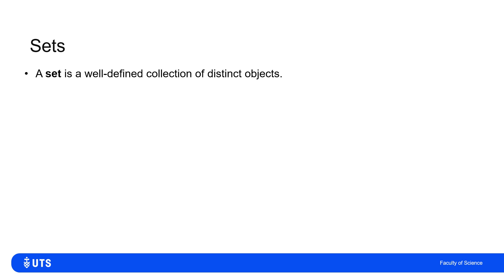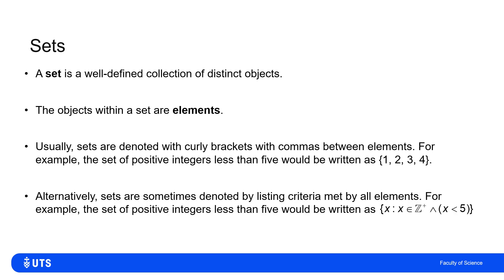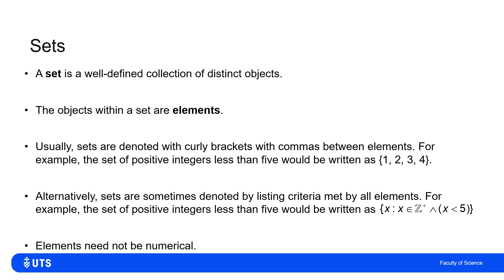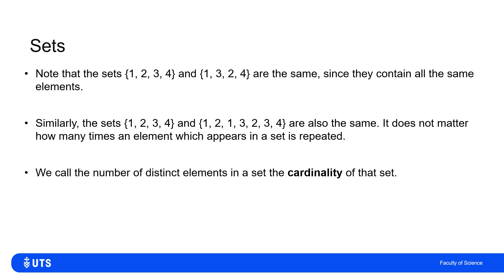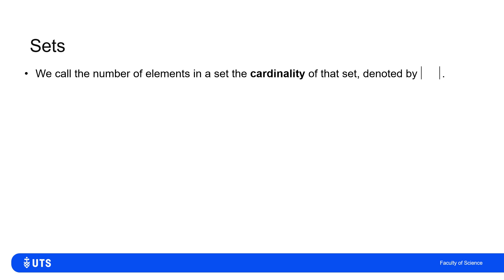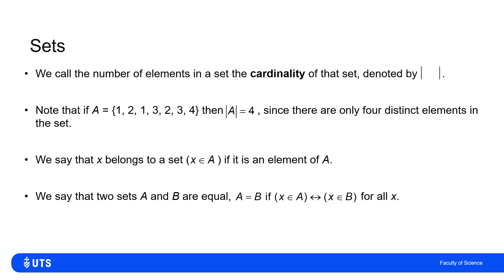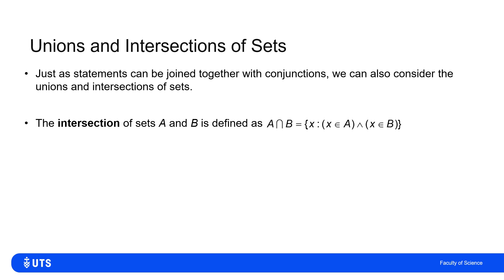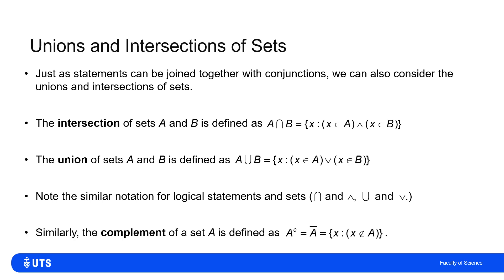Introduction to Set Theory